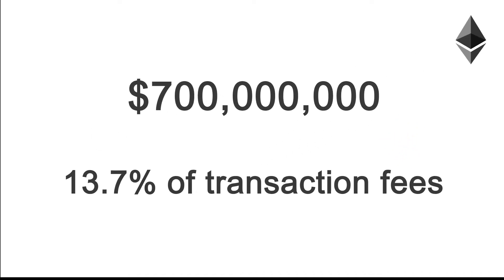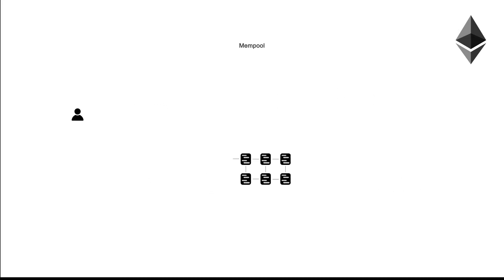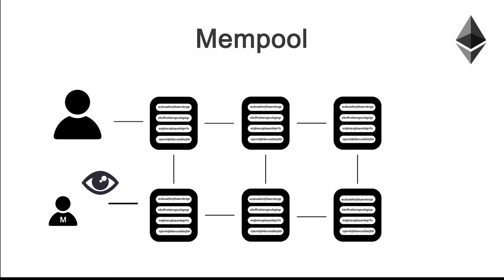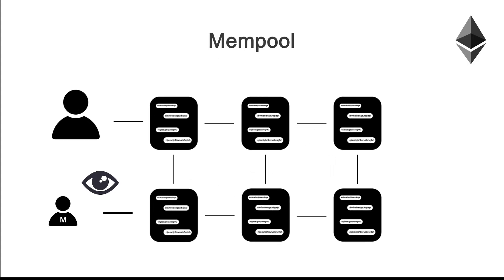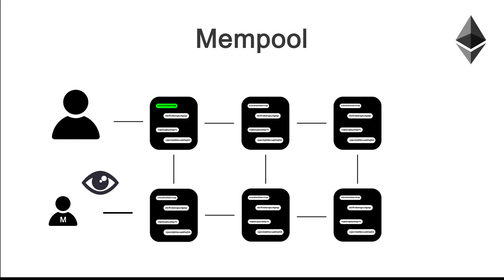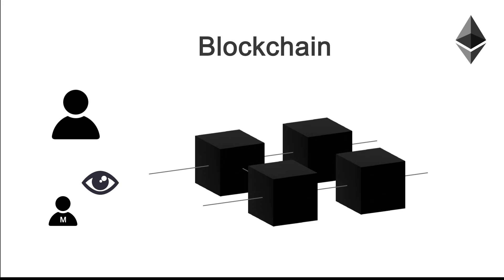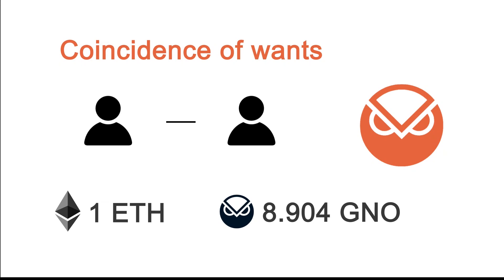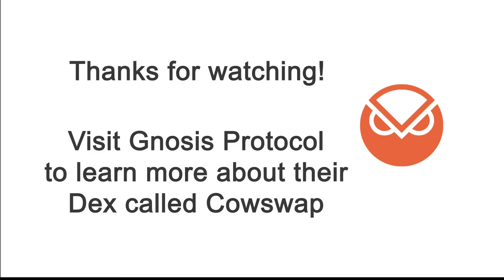What is MEV? (Miner extractable value explained)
In this video I explain what is MEV and the impact it has had on the Ethereum blockchain. Also how Gnosis Protocol v2 have prevented this from happening with their new dex Cowswap.